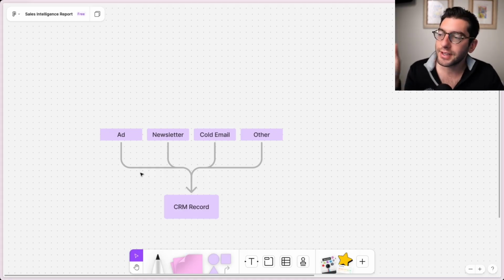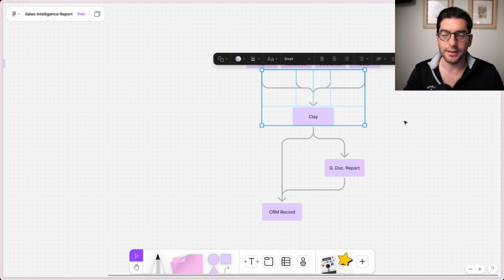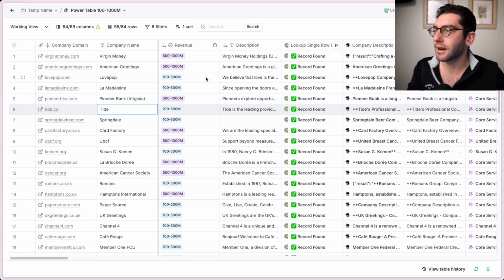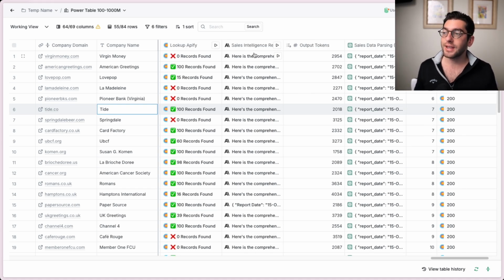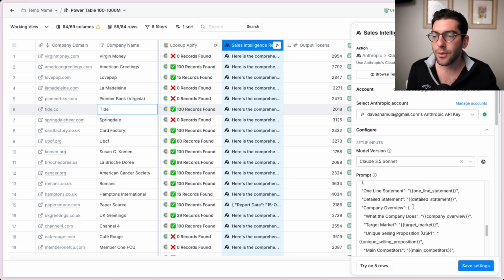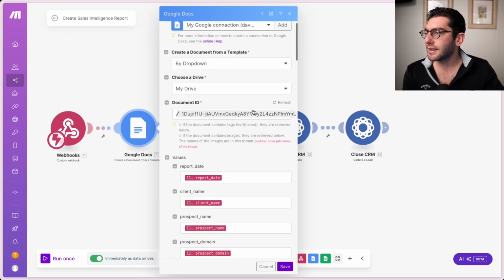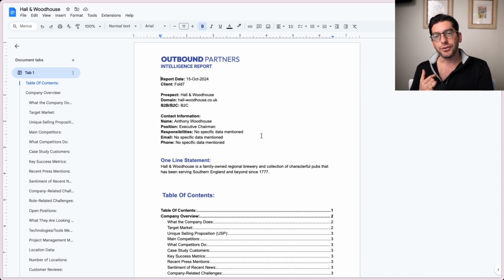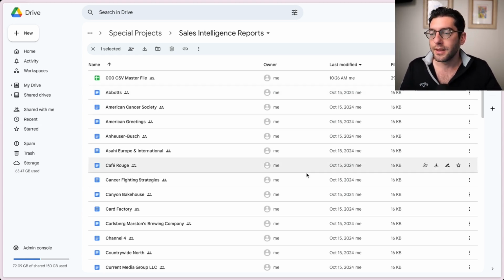Give Me 10 Minutes & I'll Save You 8 Hrs Per Sales Rep Per Week (Automate Prospect Research)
It will teach you everything you need to know to be a killer lead generator!

Want DFY lead generation, Clay tables, automated research, ICP development, infrastructure build outs, data, or something in between?

Want to support? Use these links here.